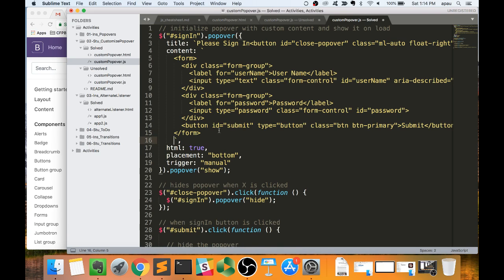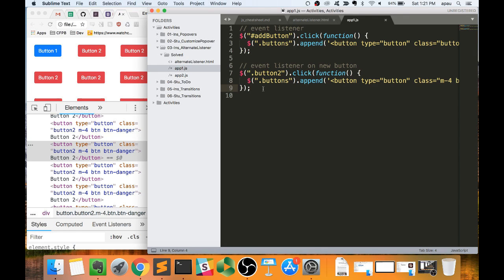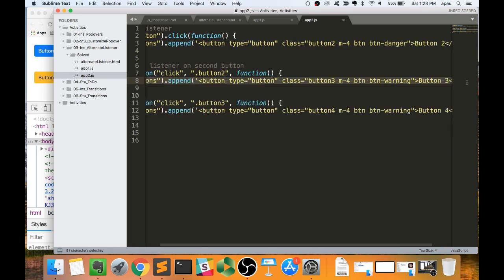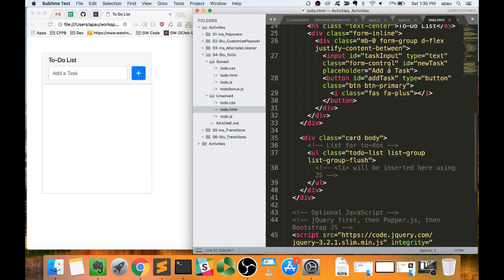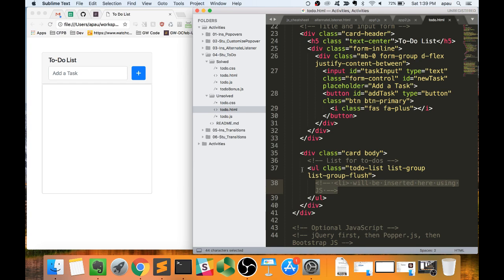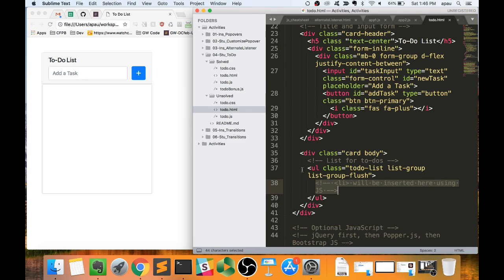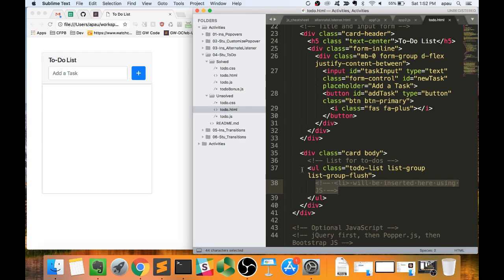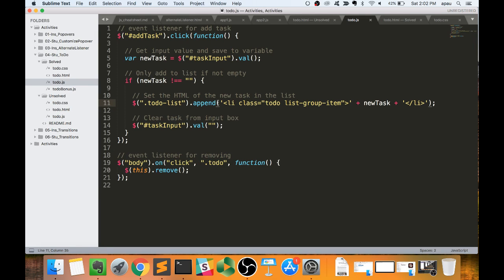Emmanuel Apau Live Stream